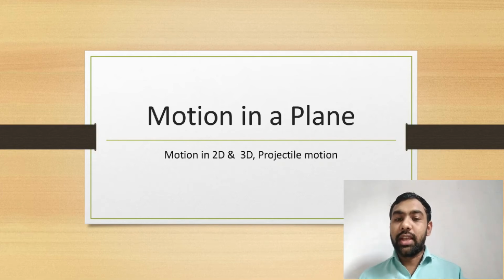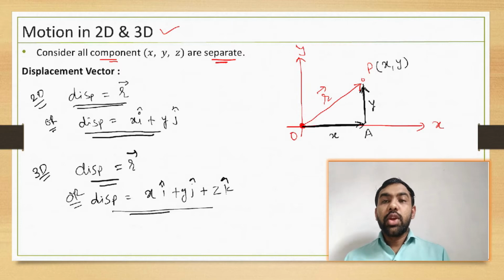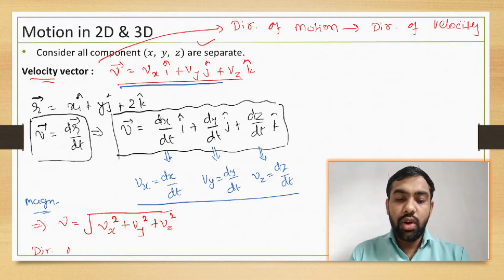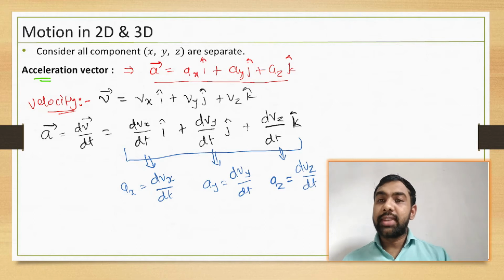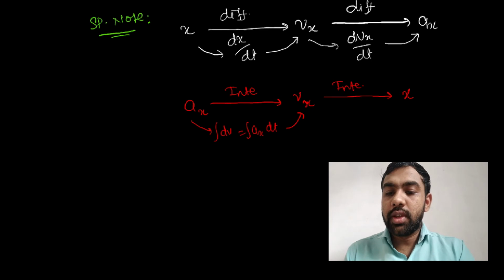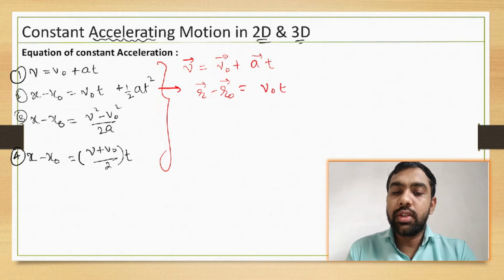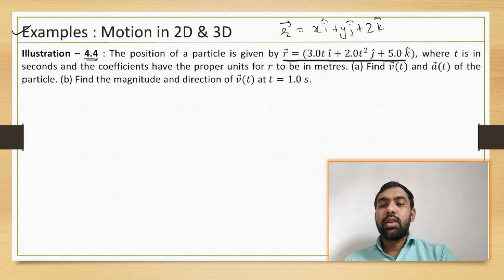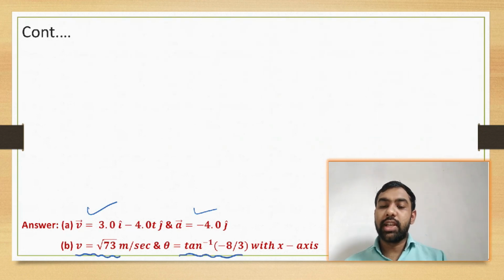STD 11 | PHYSICS | ENG MED | DAY 1 | MOTION IN 2D & 3D | VASISHTHA E-LEARNING SERIES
Displacement in 2D & 3D, Velocity in 2D & 3D, Acceleration in 2D & 3D, NCERT Examples based on 2D & 3D motion